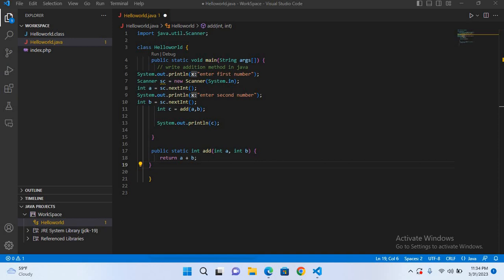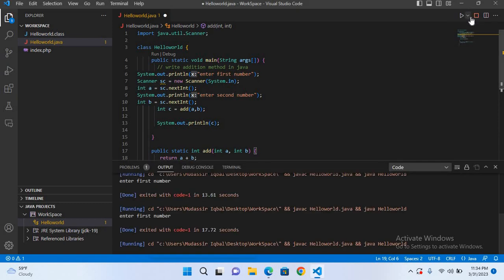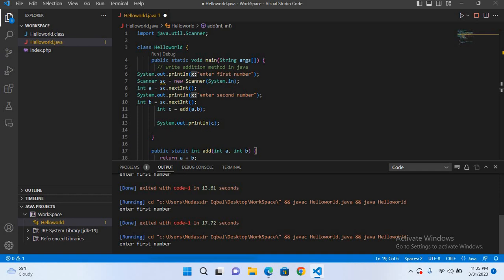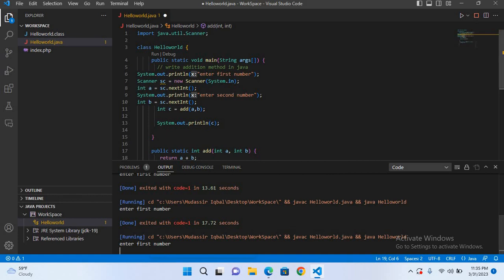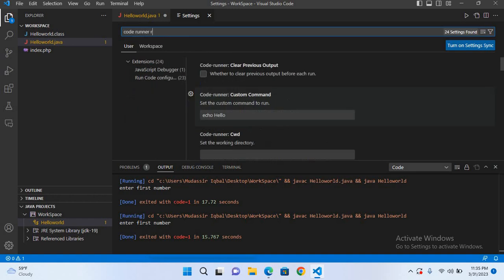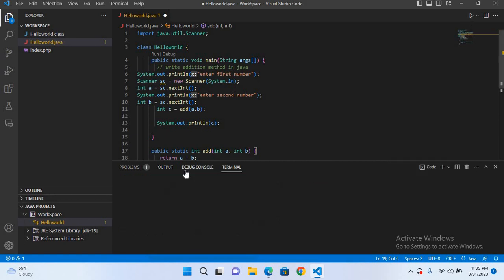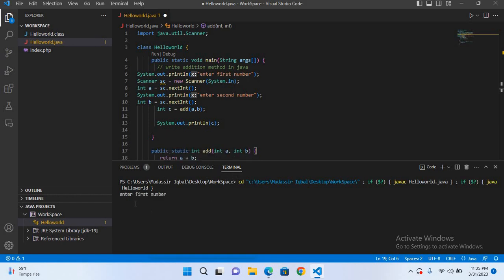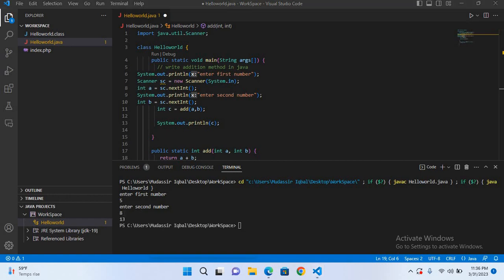[Fixed] Code Runner not working Visual Studio Code - vs code 2025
Code Runner not working Visual Studio Code is a problem that occurs when the Code Runner extension in Visual Studio Code fails to run code. This can happen for various reasons, such as incompatible versions of the extension or the software, issues with the code itself, or conflicts with other installed extensions.

Spanish: Solucionado: Code Runner no funciona en Visual Studio Code

French: Problème résolu : Code Runner ne fonctionne pas dans Visual Studio Code

German: Behoben: Code Runner funktioniert nicht in Visual Studio Code

Italian: Risolto: Code Runner non funziona in Visual Studio Code

Portuguese (PT): Corrigido: o Code Runner não funciona no Visual Studio Code

Dutch: Opgelost: Code Runner werkt niet in Visual Studio Code

Polish: Naprawiono: Code Runner nie działa w Visual Studio Code

Russian: Исправлено: Code Runner не работает в Visual Studio Code

Swedish: Åtgärdat: Code Runner fungerar inte i Visual Studio Code

Danish: Fikset: Code Runner virker ikke i Visual Studio Code

Norwegian (Bokmål): Fikset: Code Runner fungerer ikke i Visual Studio Code

Finnish: Korjattu: Code Runner ei toimi Visual Studio Codessa

Czech: Opraveno: Code Runner nefunguje ve Visual Studio Code

Slovak: Opravené: Code Runner nefunguje vo Visual Studio Code

Hungarian: Megoldva: A Code Runner nem működik a Visual Studio Code-ban

Romanian: Fixat: Code Runner nu funcționează în Visual Studio Code

Bulgarian: Отстранено: Code Runner не работи във Visual Studio Code

Greek: Διορθώθηκε: Το Code Runner δεν λειτουργεί στο Visual Studio Code

Croatian: Ispravljeno: Code Runner ne radi u Visual Studio Code

Slovenian: Odpravljeno: Code Runner ne deluje v Visual Studio Code

Lithuanian: Ištaisyta: Code Runner neveikia Visual Studio Code

Latvian: Izlabots: Code Runner nedarbojas Visual Studio Code

Estonian: Parandatud: Code Runner ei tööta Visual Studio Code'is

Irish (Gaeilge): Réitithe: Ní oibríonn Code Runner i Visual Studio Code